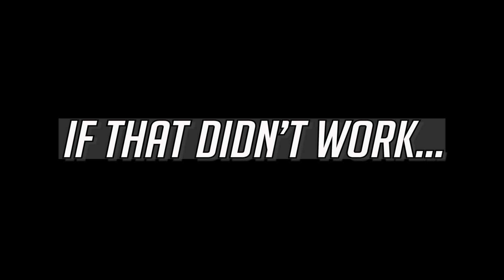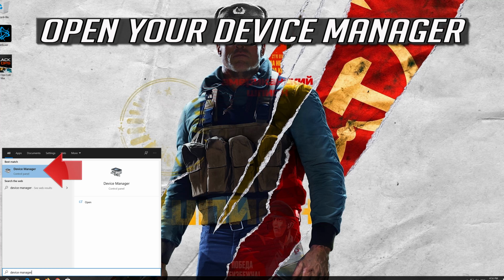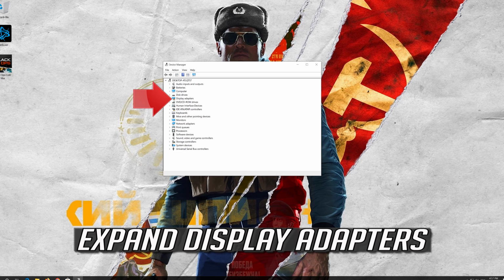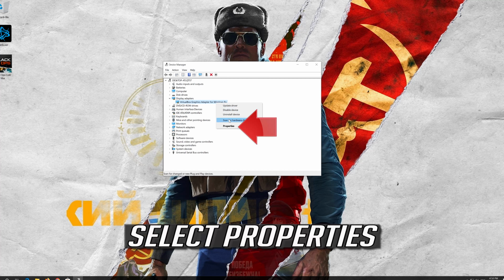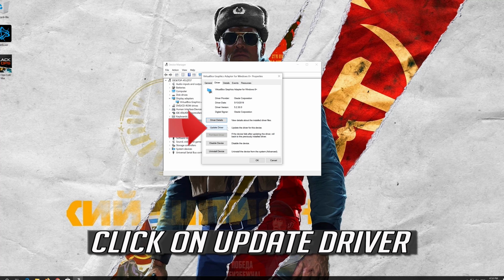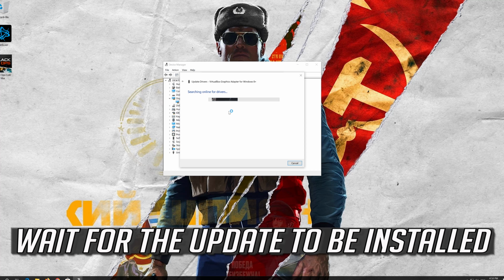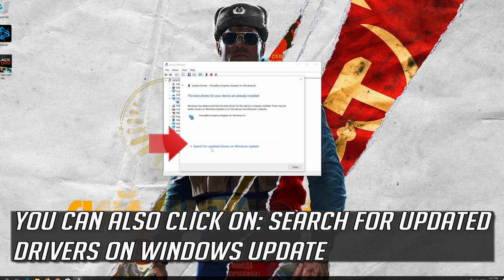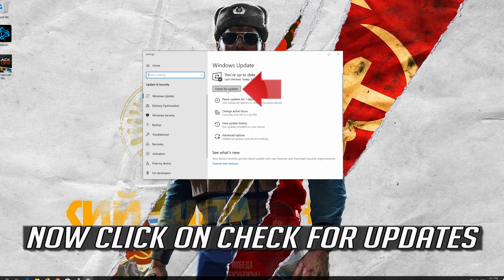How to Fix Call of Duty: Black Ops Cold War Fatal Error [Tutorial]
This troubleshooting guide will help you fix startup error "Fatal Error" in Call of Duty: Black Ops Cold War fatal error at startup.

This windows troubleshooting guide will work on Windows 10, windows 7, windows  8, operating systems and desktops, laptops, tables and computers manufactured by the following brands: , Dell, Hewlett Packard, MSI, Alienware, MSI, Toshiba, Acer, Lenovo, razer, huawei among others.